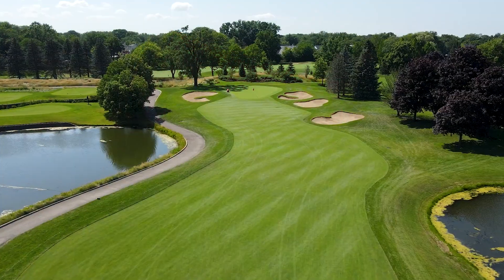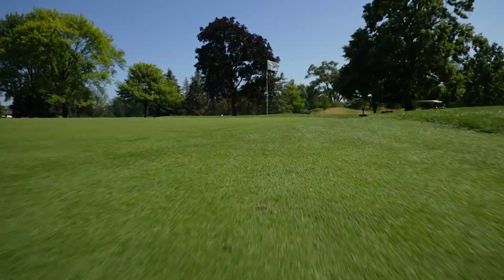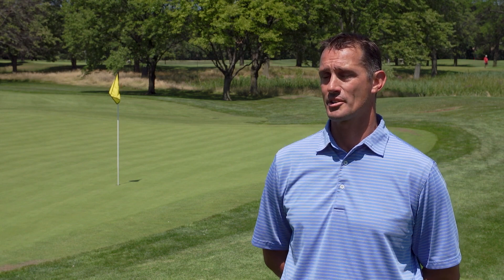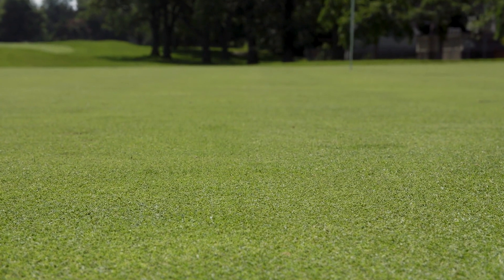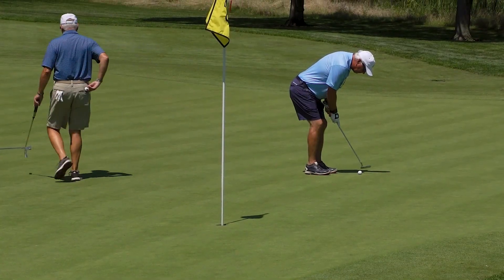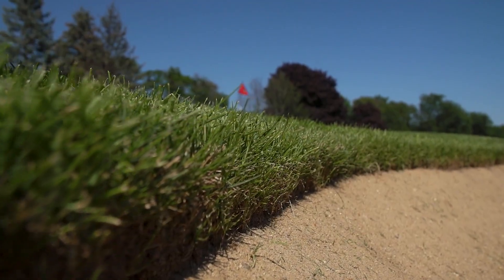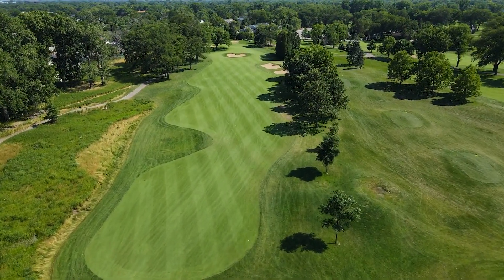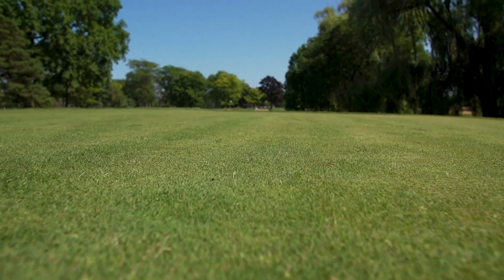Glenview Park Golf Club in Glenview, IL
Todd Vermillion, superintendent at Glenview Park Golf Club, gives us an overview of the parkland-style golf course, including the type of grass they have on all their surfaces, drainage, and how they maintain it throughout the seasons.